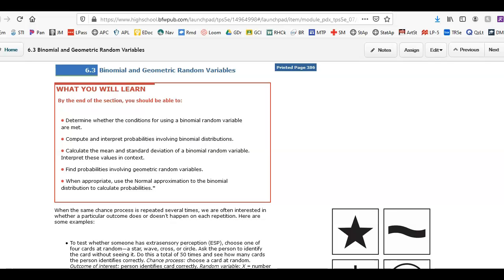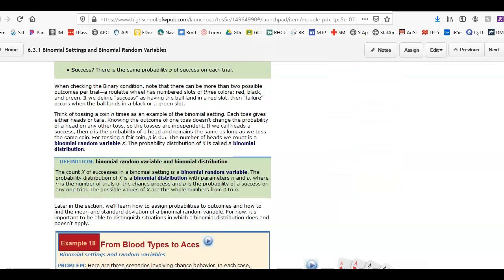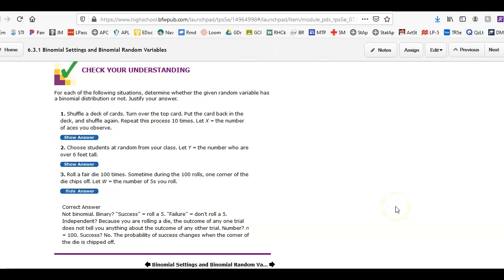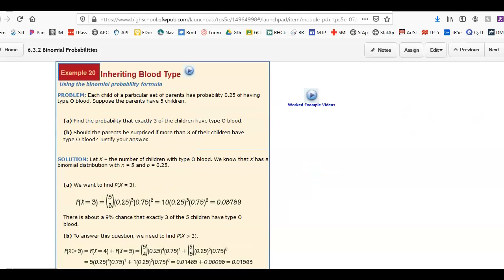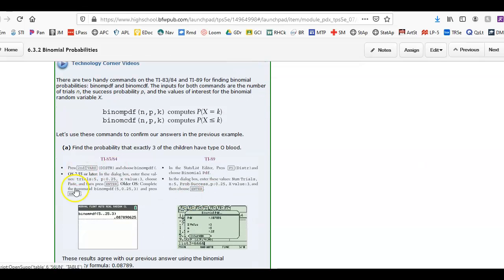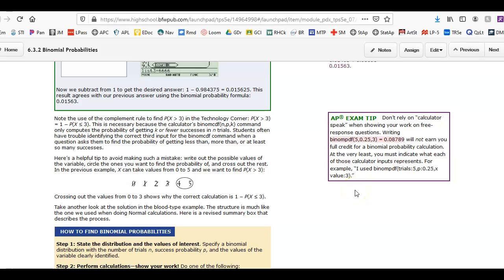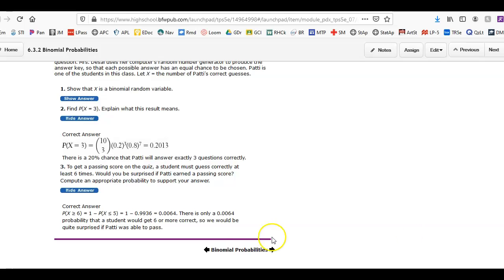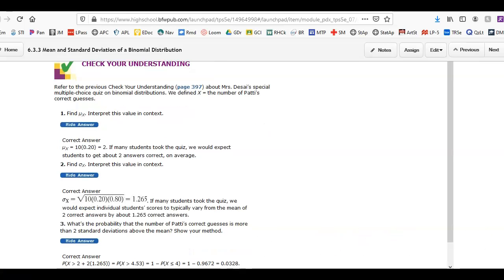Section 6.3 Part 1